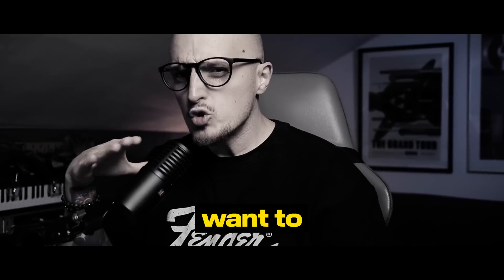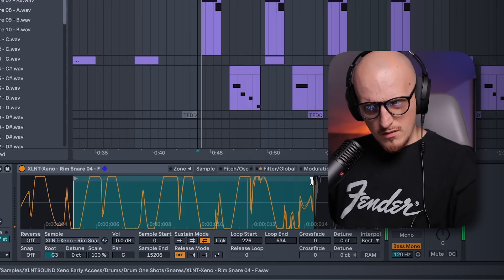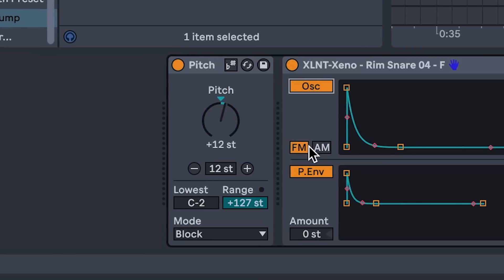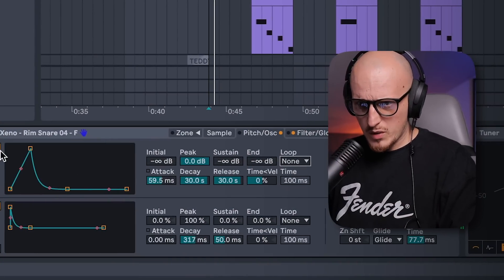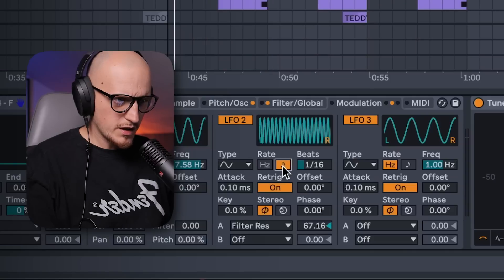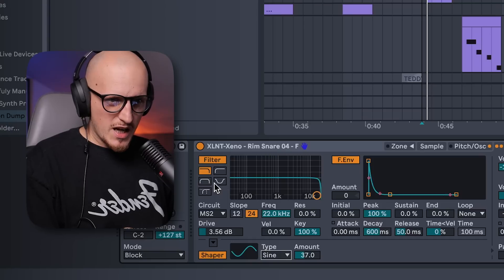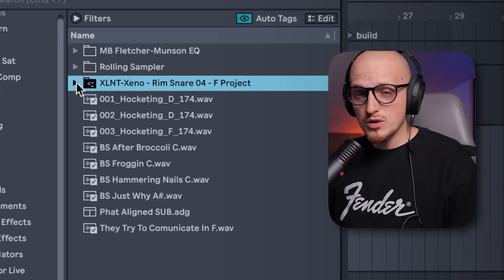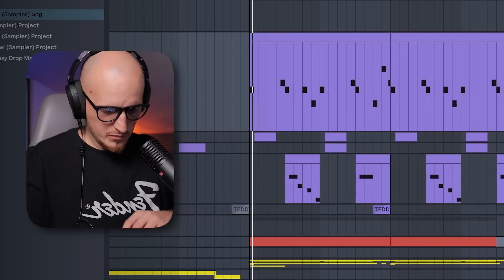The SECRET Ableton Synth NOBODY Is Talking About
With new updates to Ableton Live, some old devices get less attention - just like Sampler. It may not be cool looking and all but it holds the secret of pure synth sound design workflow... 🤫

0:00 Old but gold Ableton device
1:45 Basic sound design
3:23 Modulation madness
5:17 Saving presets
6:31 Additional feature